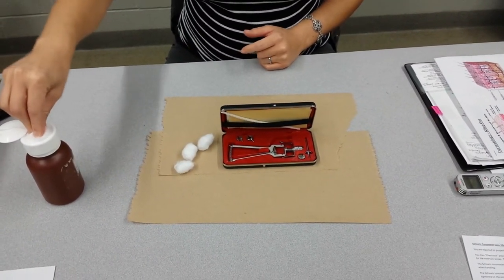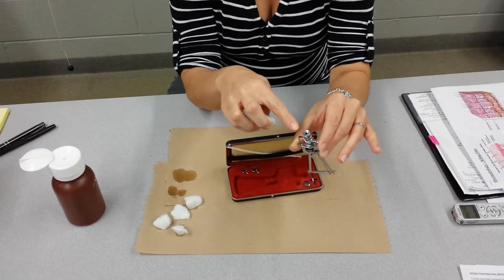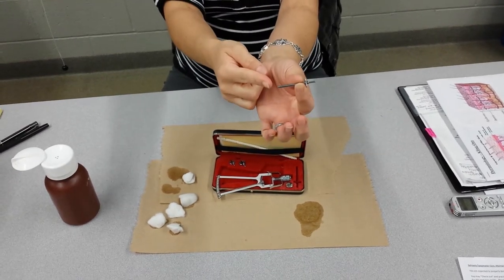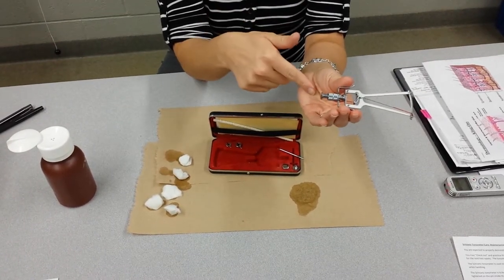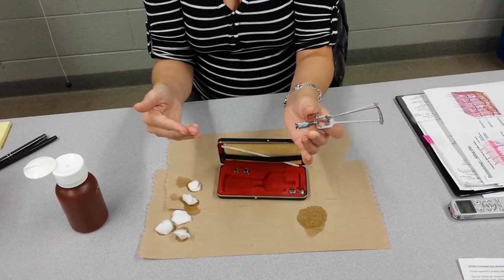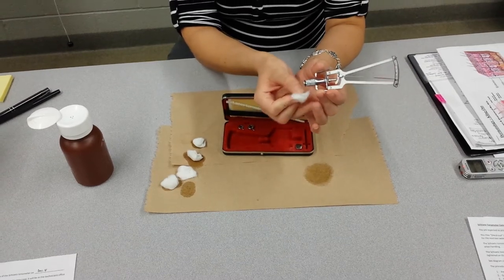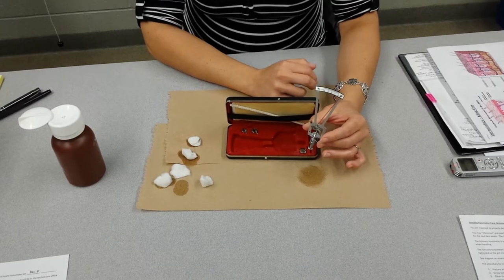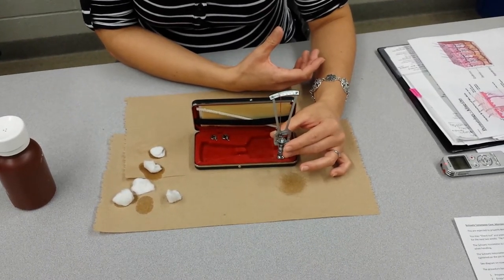Assembly of Schiotz Tonometer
Christy L. demonstrates the assembly and disassembly of the Schiotz Tonometer in Small Animal Nursing lab.